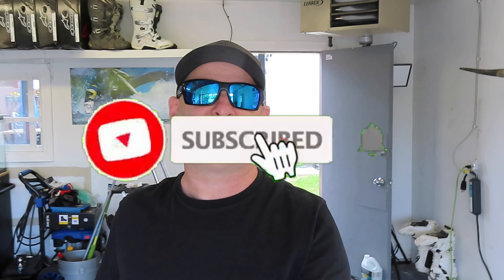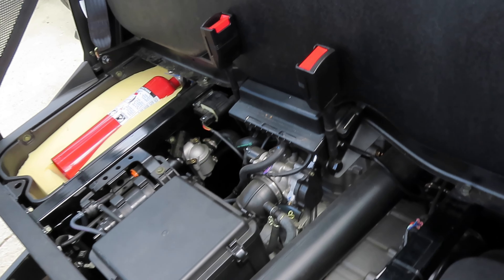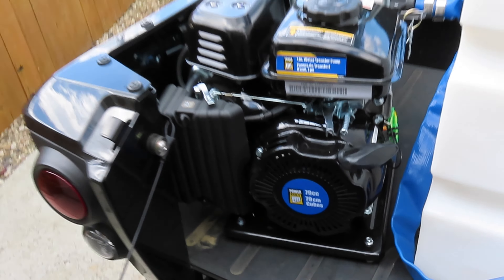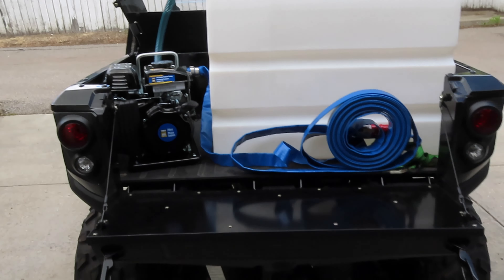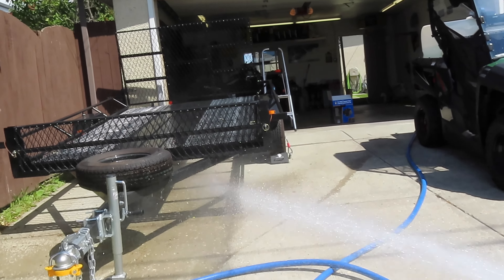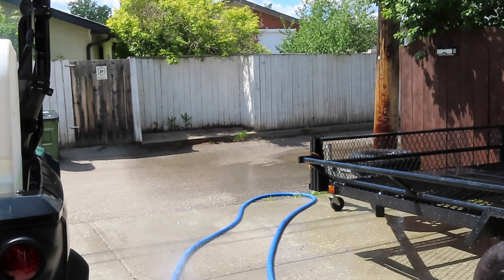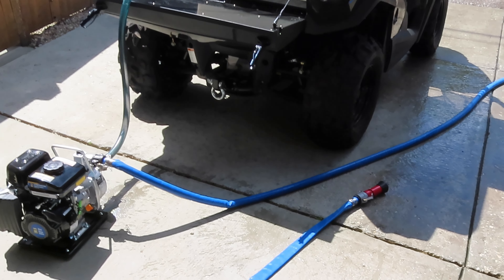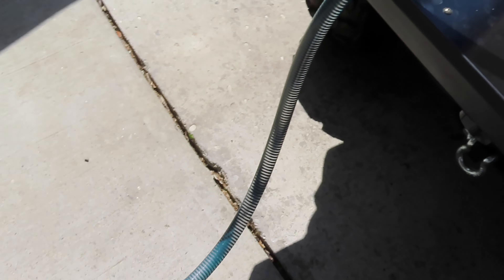FIRE FIGHTING TIME! ARGO XF 500 Fire Fighting UTV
In this episode I build test out my fire fighting system on my ARGO XF 500 UTV!